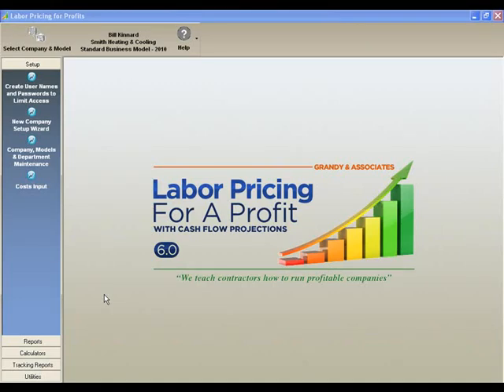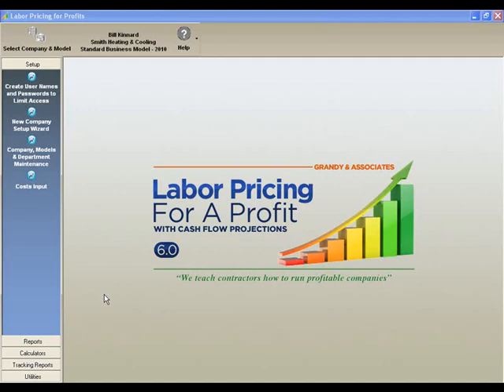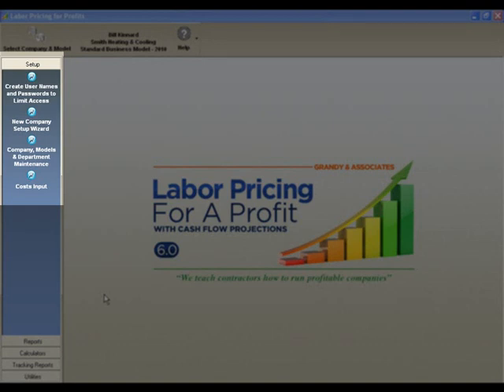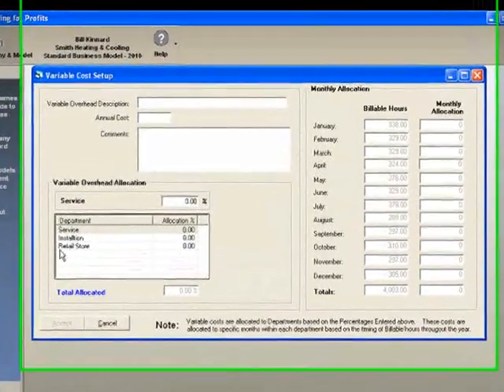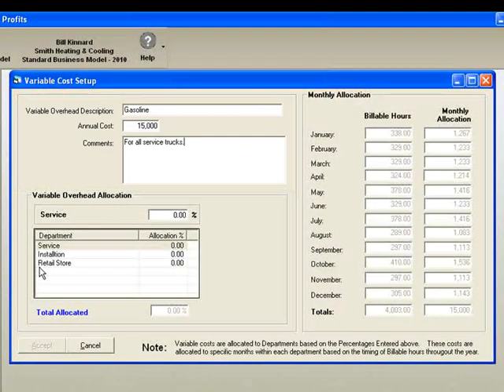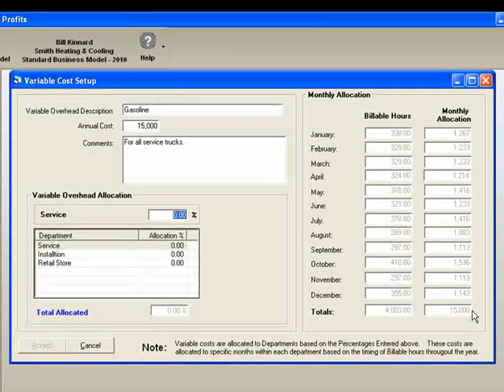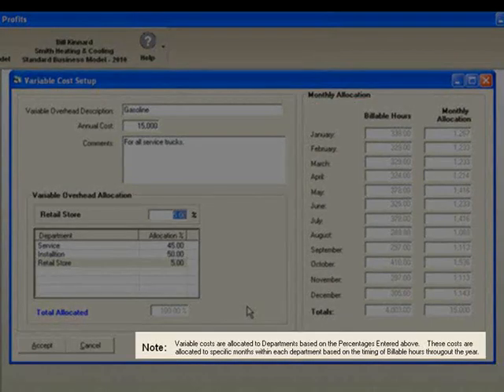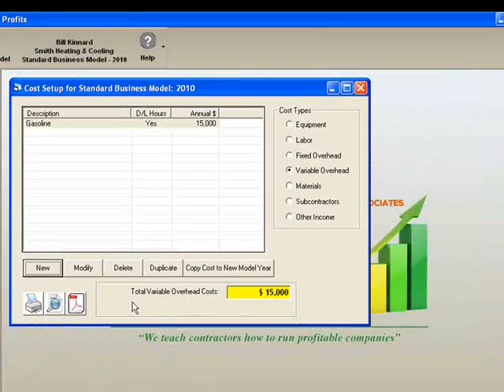Labor Pricing For a Profit Software Tutorials - Entering Variable Overhead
Entering Variable Overhead Tutorial - Learn how to enter data into the Labor Pricing Software from Grandy & Associates.